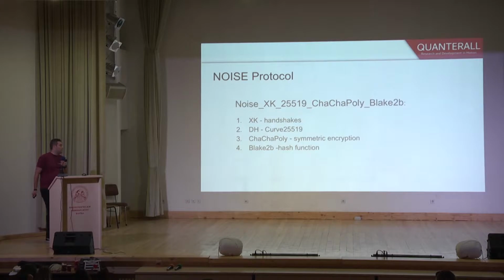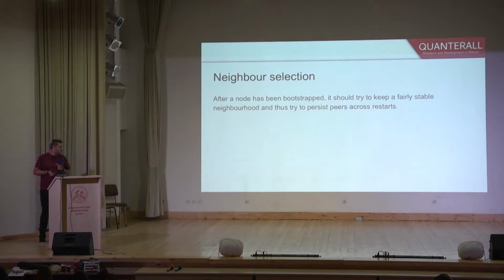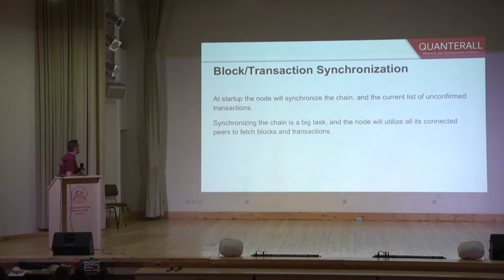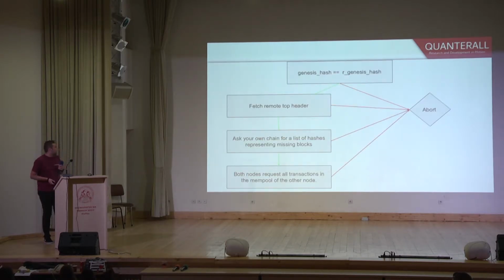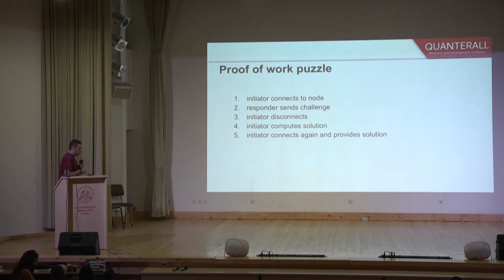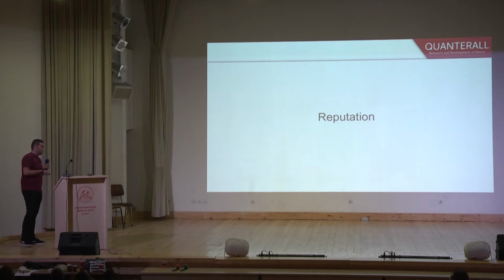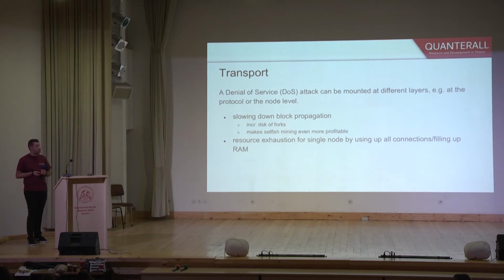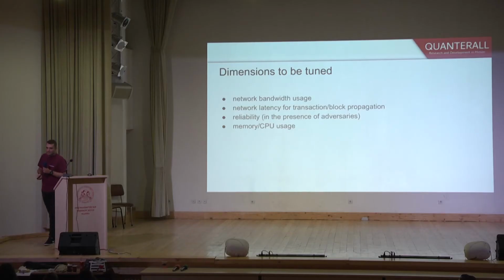Aeternity Synchronizing the Blockchain - BlackSeaChain conf 2018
Showcasing how the Aeternity Elixir project is syncing nodes.